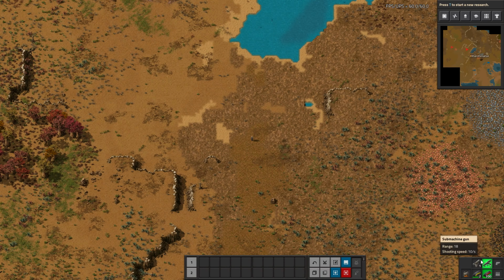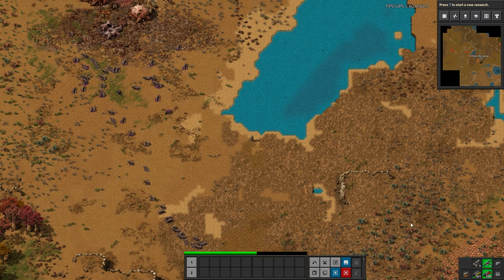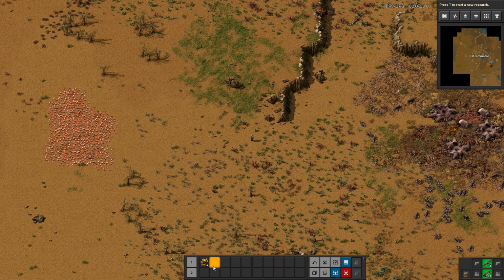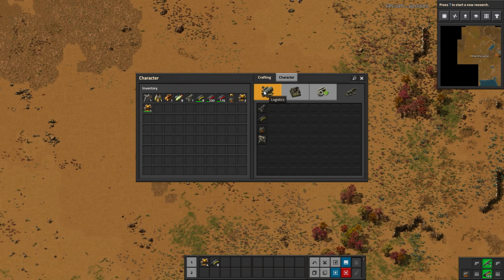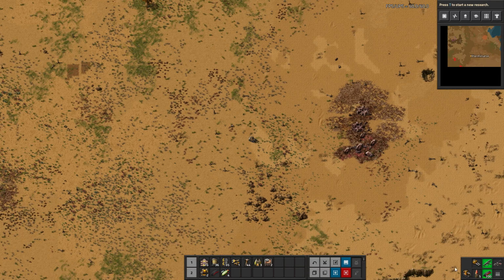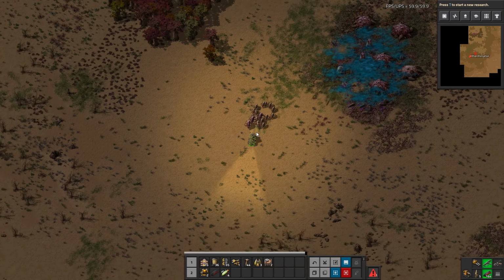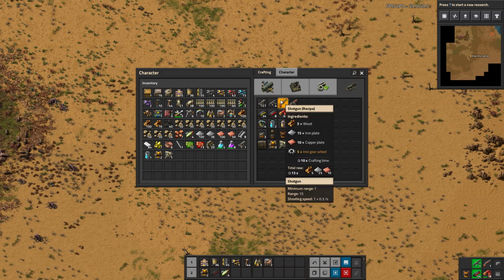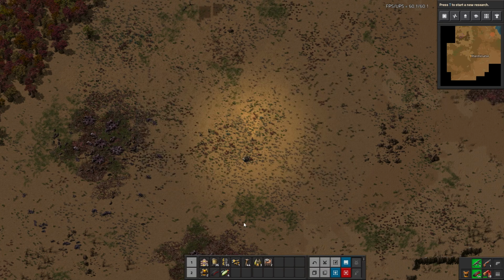Factorio 1.0 / 0.18 Tutorial - Early & Mid Game Combat: New Player Guide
This Factorio Tutorial in version 1.0 covers Early and Mid Game Combat in the game. Providing general tips and strategies for each part of the game and the different options you have available to attack the biters.
Hopefully new players will find it helpful and informative!

Electro-Light

Distrion